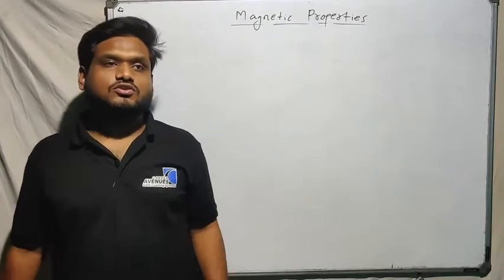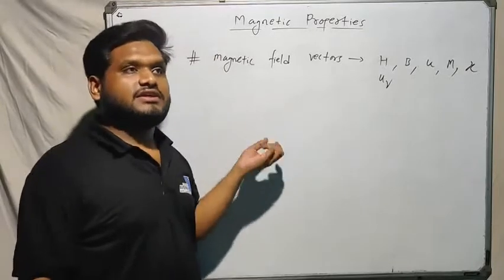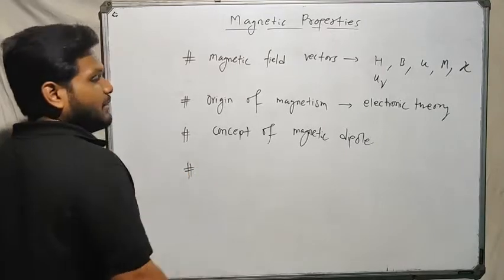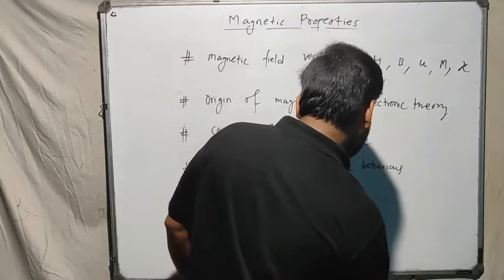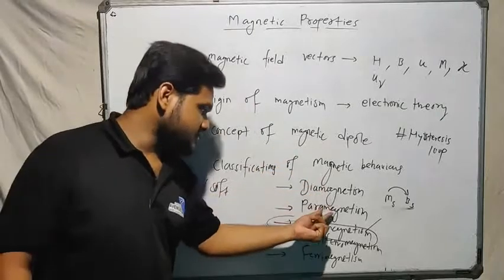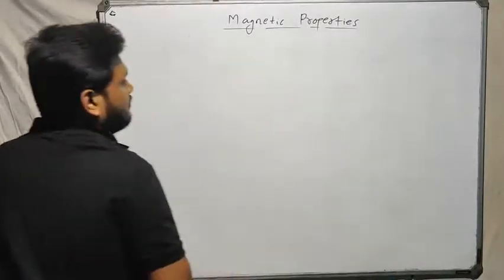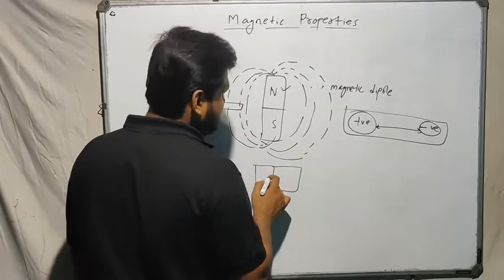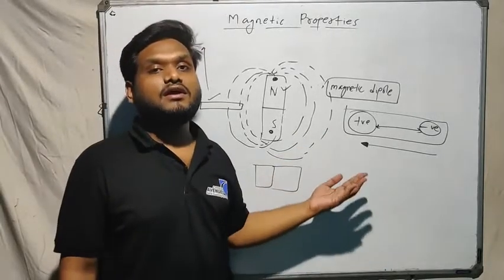GATE Engineering Science(Materials Science-Magnetic Properties Intro) Sample Video by Career Avenues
GATE Engineering Science (Materials Science - Magnetic Properties Introduction) Sample Video by Career Avenues GATE Coaching. Best coaching for GATE – Engineering Science